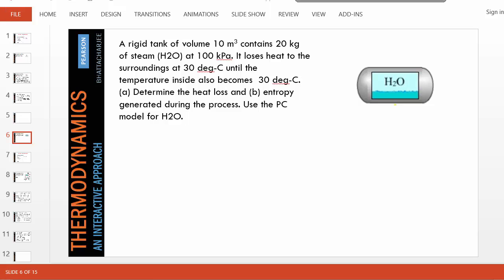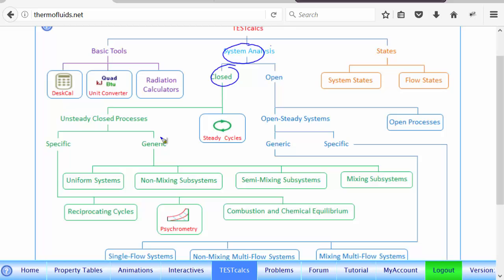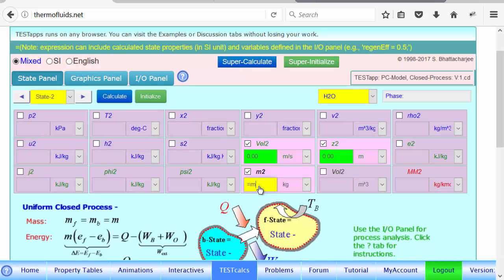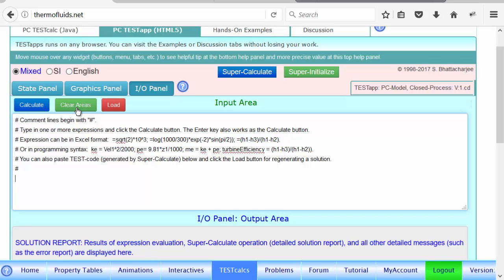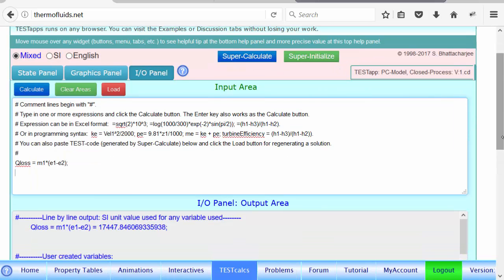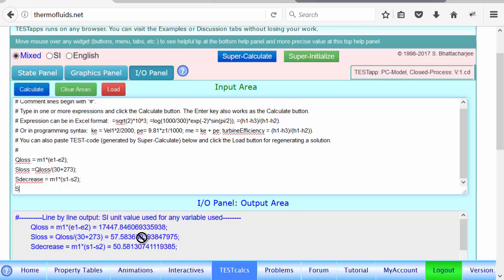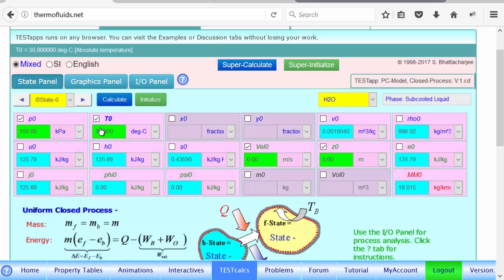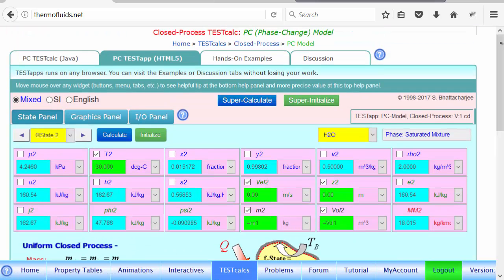ch5-sol-TEST-steamRadiator-PC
Steam is cooling down in a radiator. To determine the heat loss and entropy generation using a suitable TESTapp.